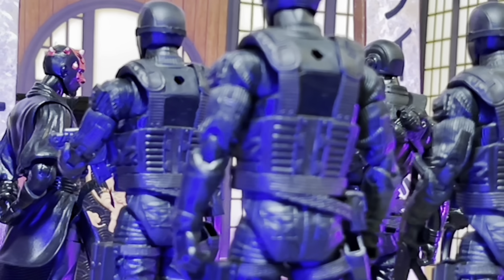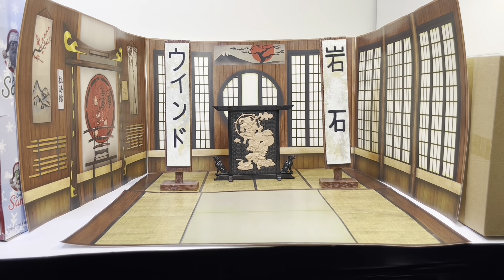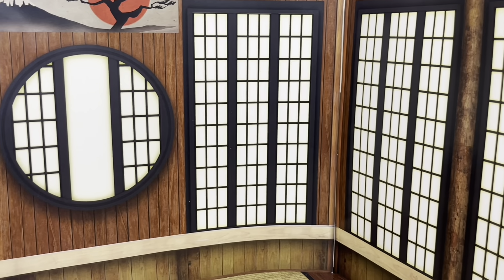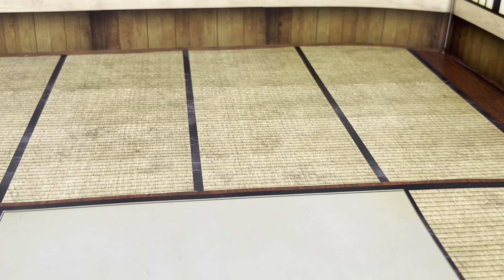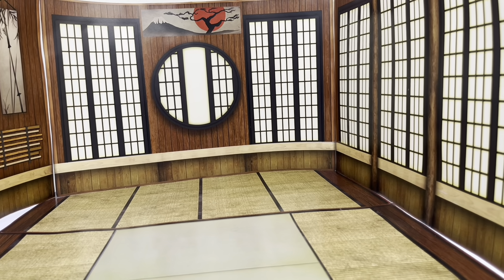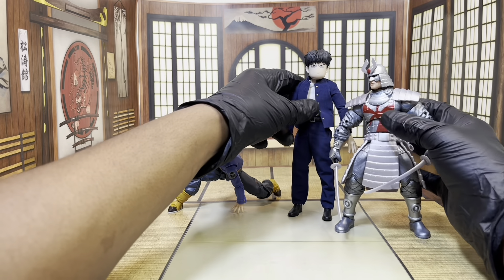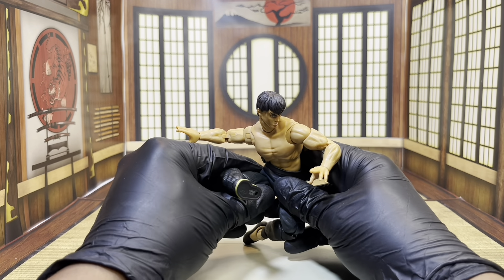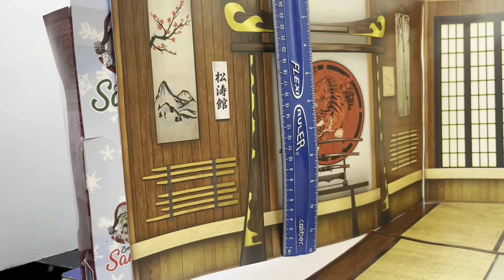Dojo Scene 1/12 diorama Diorama Prints Review!